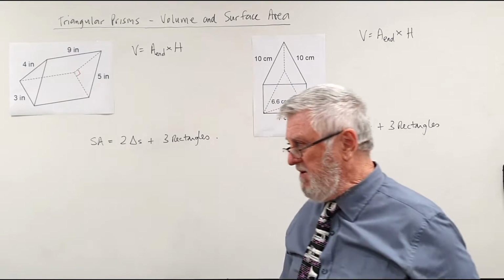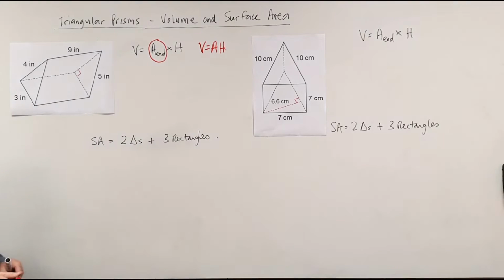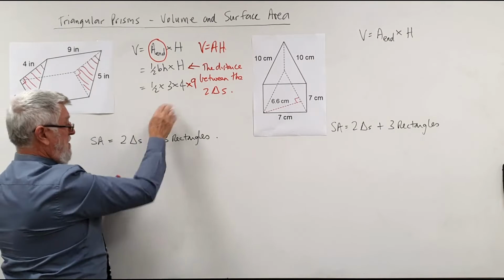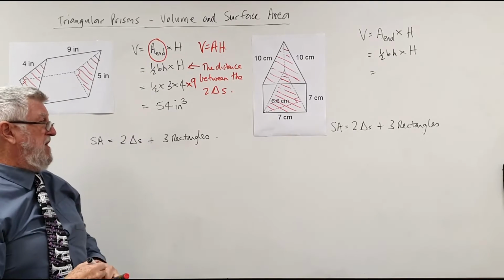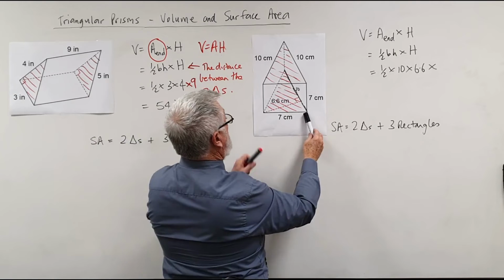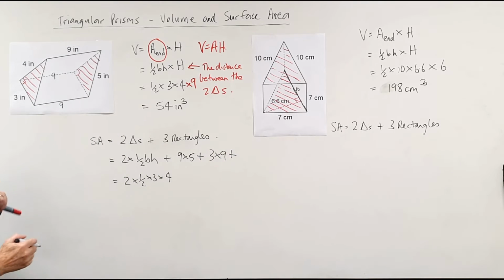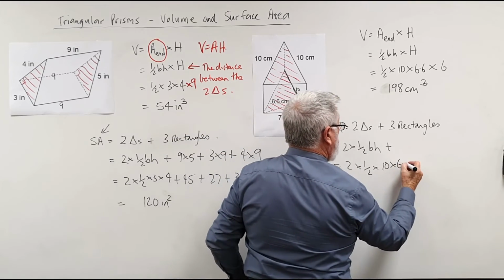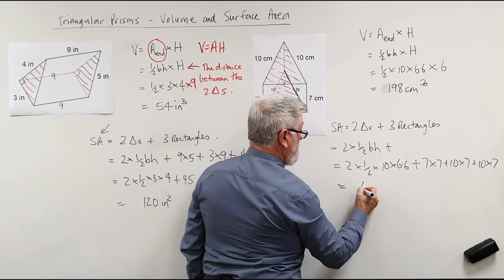Triangular Prisms Volume and Surface Area Blooper at 5.09 Saying 6 Instead of 7 For The Height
Again, I created this today for my year 9 Maths class for revision for their upcoming test. Again I decided to only do one type of prism and cover the Volume and Surface Area at the same time. I'm very happy that I did that instead of doing the Volume of Prisms as a group and then the Surface Area of Prisms as a group.

Unfortunately, this was the only time that I had an opportunity to record this video in a suitable classroom and there was a very loud class outside my classroom. It is still easy to hear what I was saying, although, I was quite distracted at one point and said a 'Height of 6' instead of 7 - at 5.09 in the video.